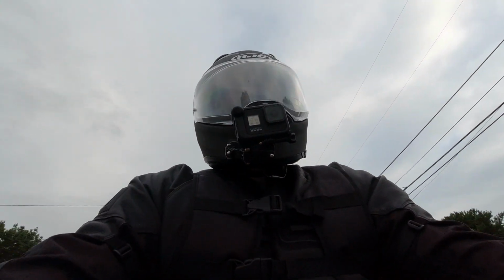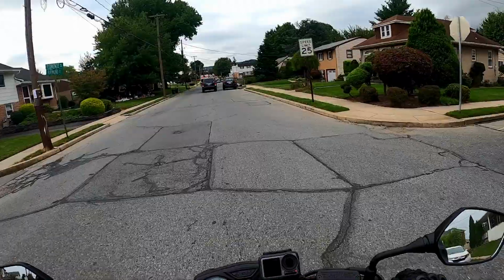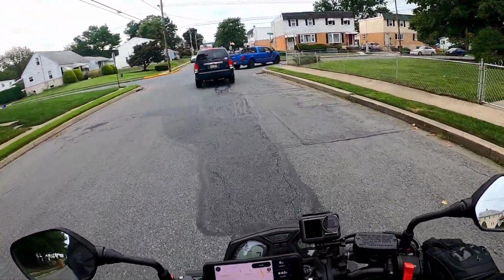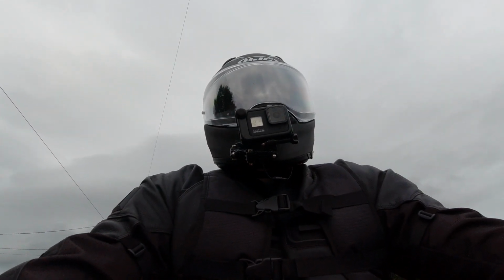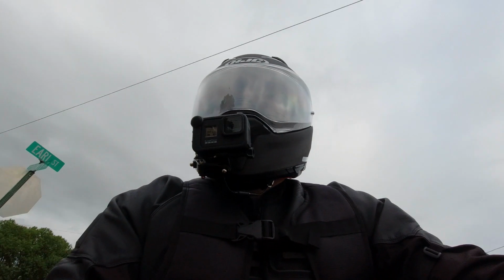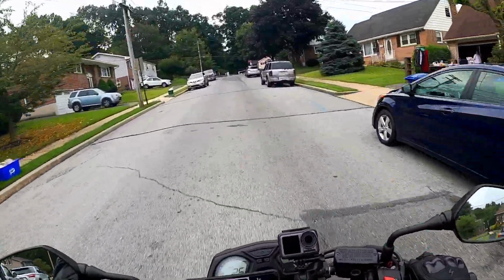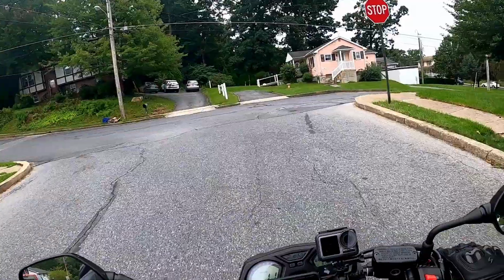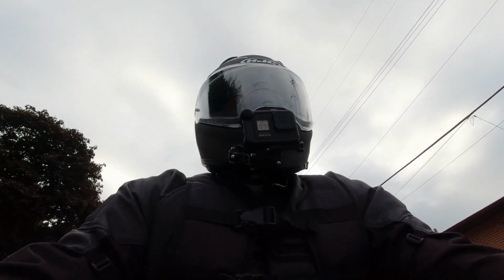Motorcycle Smartphone Apps - Which Do You Use?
With smartphones becoming an integral part of everyday life, I find that I use mine in places that I never expected to - such as on my Motorcycle. This presents an interesting question, do you use any Motorcycle Smartphone Apps and, more importantly, are any of them worth the subscription price?

Sticker Swaps / Mail:
WaltInPA
Gilbertsville, PA 19525

Please Note:
Using these links will not cost you anything extra but they do help offset the cost of running this channel. If you use one of these links to make a purchase, please know that I greatly appreciate it!